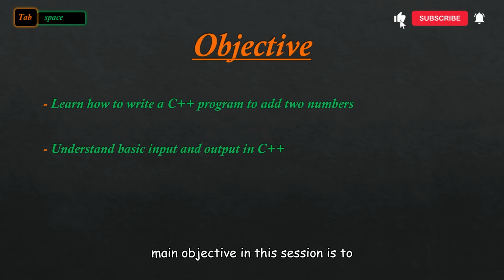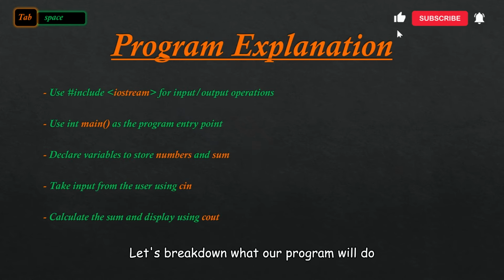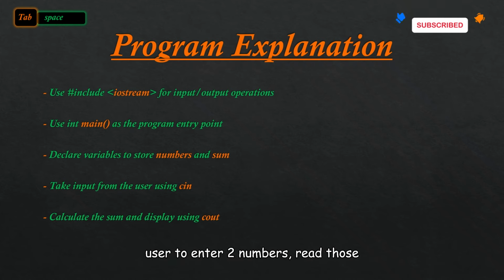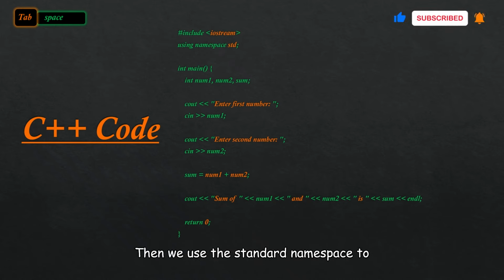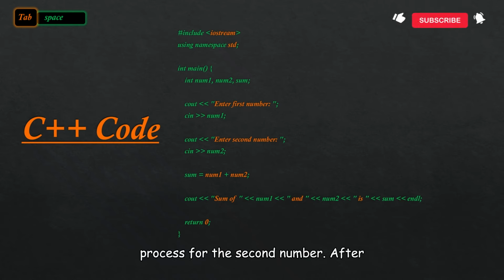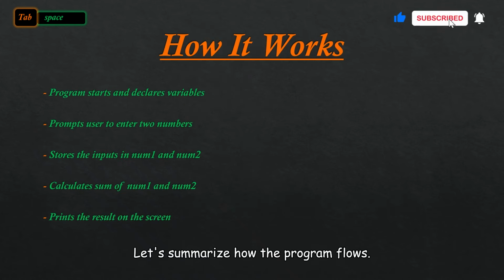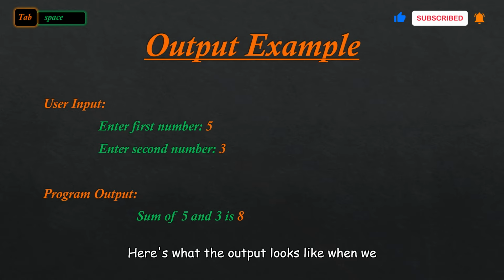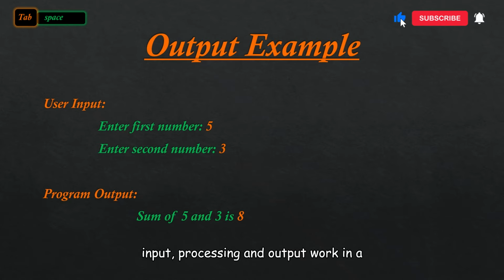SIMPLE C++ PROGRAM TO ADD TWO NUMBERS || BEGINNER-FRIENDLY C++ TUTORIAL || TABSPACE